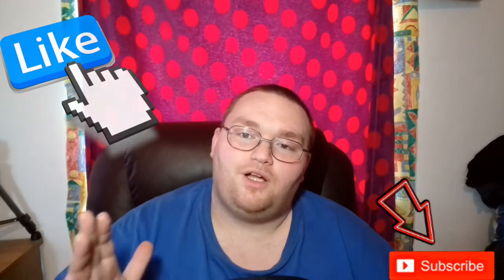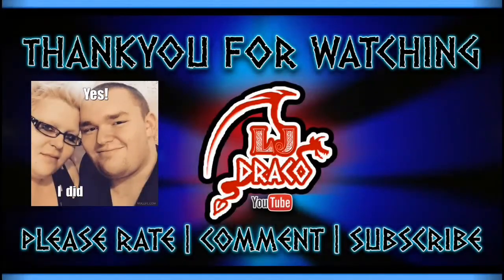Top 10 Full Frame 3D Blu-Rays To Purchase